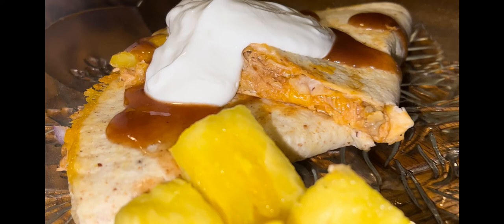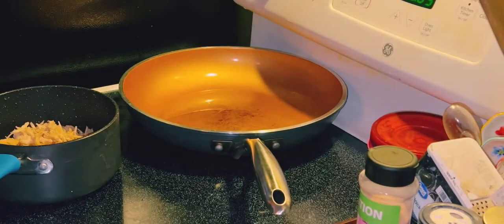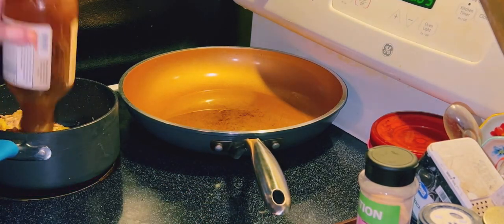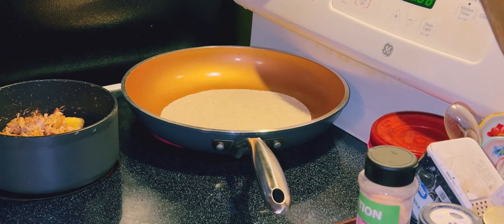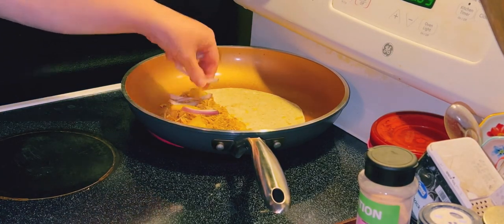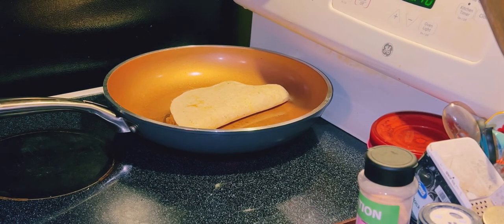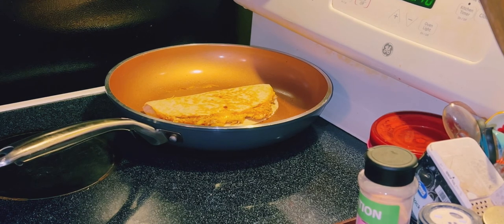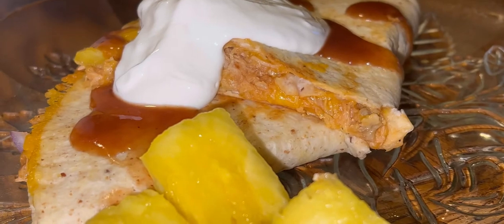Pineapple BBQ Quesadilla/Low Carb ￼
For more recipes like this plus more

Aurora, IN
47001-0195